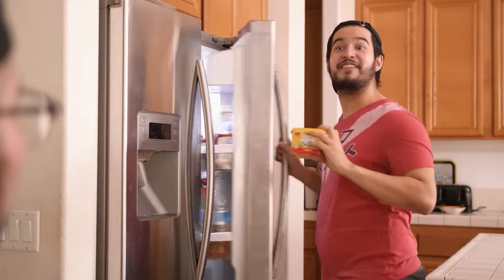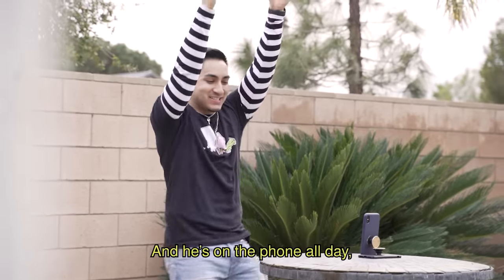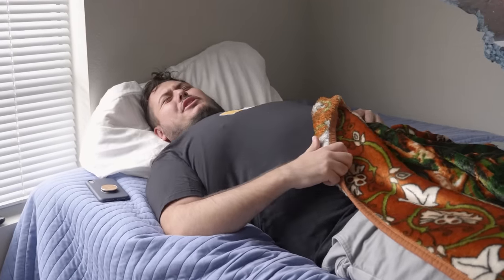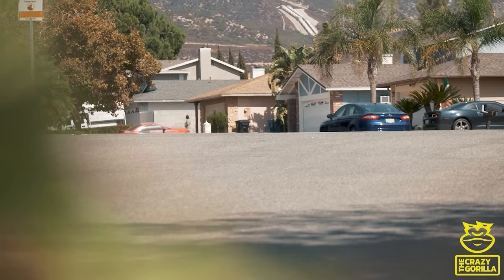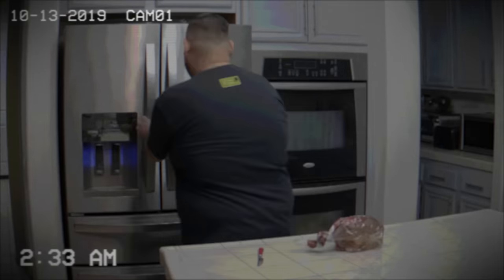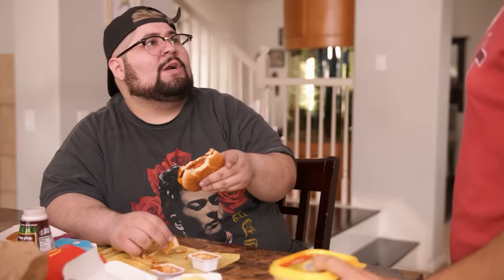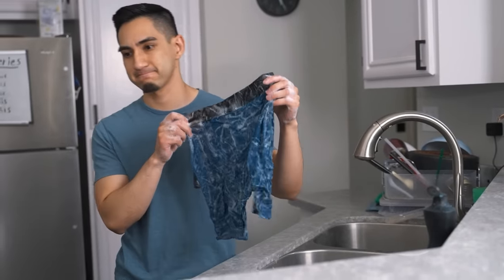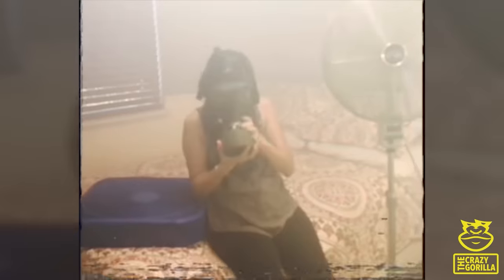TRADITIONS in a Mexican House (Compilation)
We put together an almost 4-hour long compilation of all the different traditions that happen in a Mexican house!

Mexican DADS vs Mexican MOMS | Ft. MrChuy
PALETEROS | Mexican Wildlife
LA LLORONA | Mexican Survival Guide
NOVELAS | Mexican Survival Guide
TIKTOK in a Mexican Household [Part 2]
PIÑATAS | Mexican Survival Guide
MEXICAN Jeopardy
CINCO DE MAYO | Mexican Survival Guide
INVESTIGATING Mexican Life Hacks
MEXICAN Scared Straight
Camping with a MEXICAN DAD
MEXICAN DADS | Mexican Wildlife
Mexican Birthday Song (Las Mañanitas) | Mexican Survival Guide
Mexican SLANG | Mexican Survival Guide
VACATIONS in a Mexican House
VICTIM of Caldo in the Summer
MOTHER'S DAY | Mexican Survival Guide
Mexican LIFE HACKS | Living in a Mexican Household
BIRTHDAYS in a Mexican Household
ELOTEROS | Mexican Wildlife
HALLOWEEN in a Mexican Household
HISPANIC Horror Story
SPRING BREAK in a Mexican Household
Victimized by CALDO in the SUMMER
LUCHA LIBRE | Mexican Survival Guide
Mexican Moms During SUMMER
VAPORUB | Living in a Mexican Household [Ep - 3]
CHRISTMAS in a Mexican House
Victim of the CHANCLA
Victim of MEXICAN LIFE HACKS
Independence Day | Mexican Survival Guide
Victimized by ASANDO EL CHILE